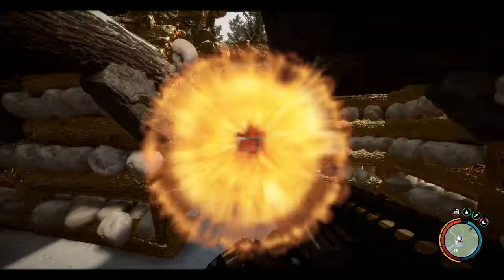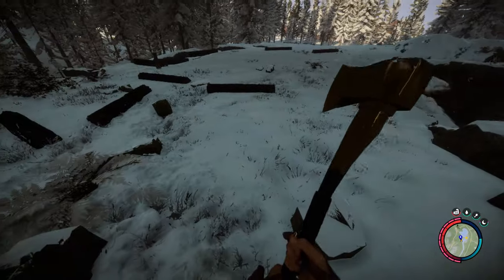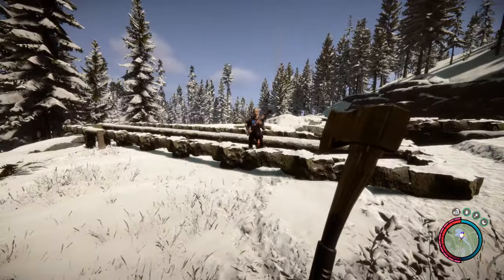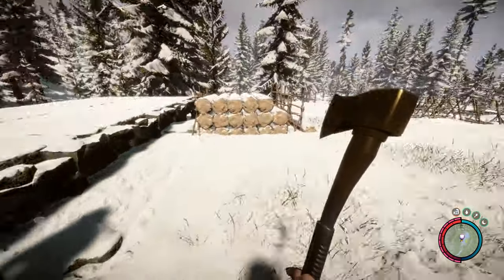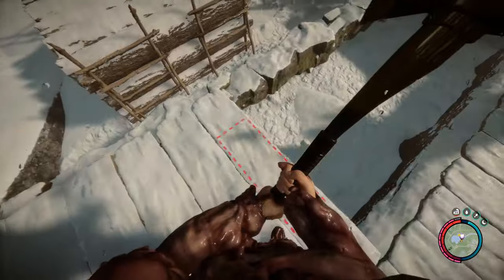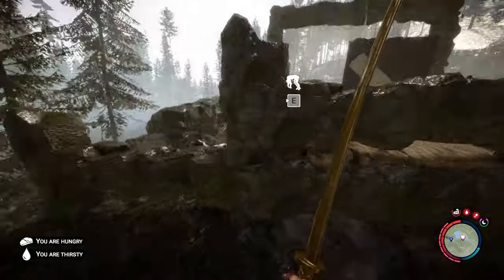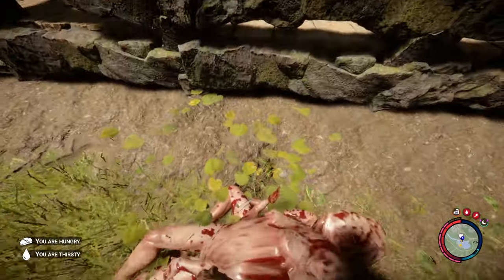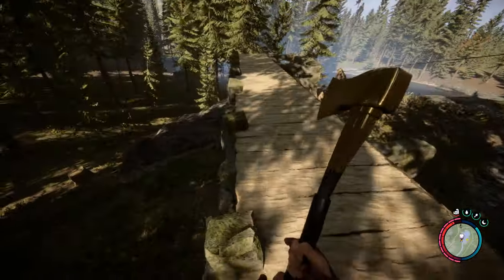Maze of Death: Building the New Ultimate Base! - Sons of the Forest - S1E20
Welcome to the New Episode of Sons of the Forest V1.0! 🎮 Join me in this thrilling episode as I embark on building a formidable new base in the ultimate location. Witness the construction of a deadly maze while fending off relentless attacks from mutants and cannibals! 🔥🐺 @lonelywolfsurvival